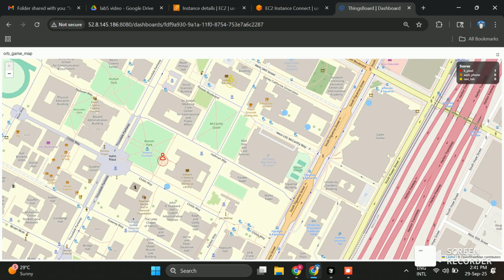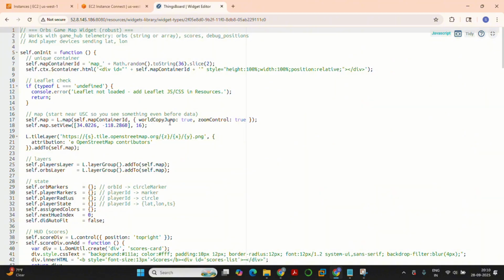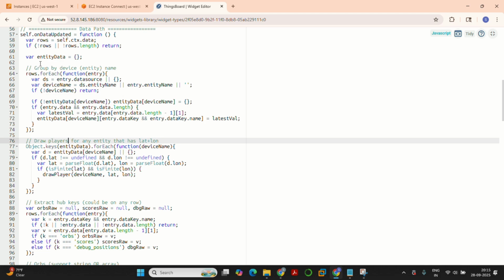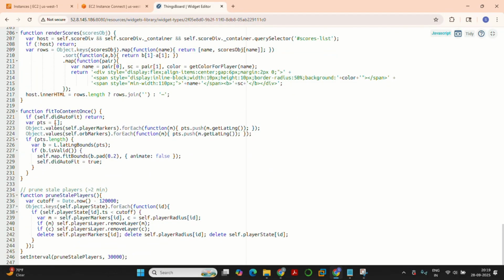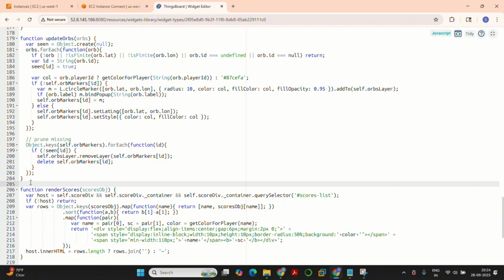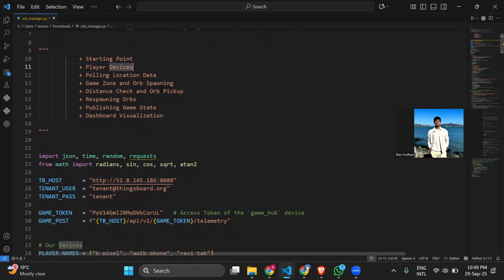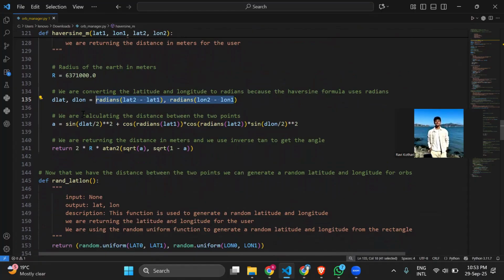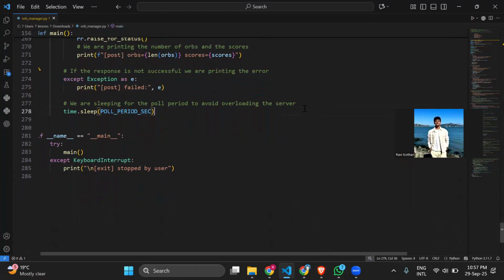Orb Game - Thingsboard IOT project using AWS and OwnsTrack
Team:
Ravi Kothari
Aqib Haider
Kaelyn Cho